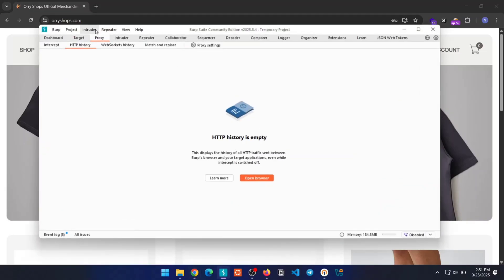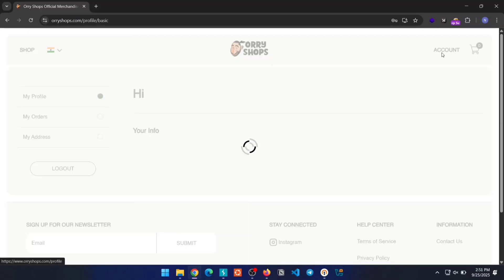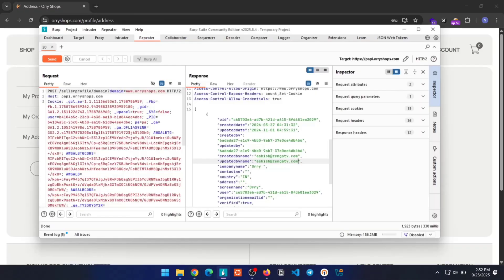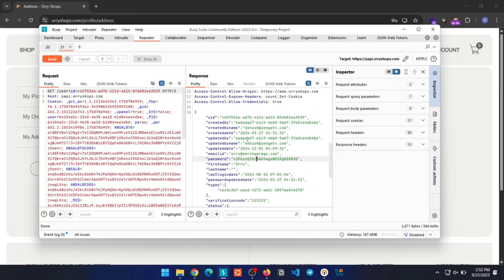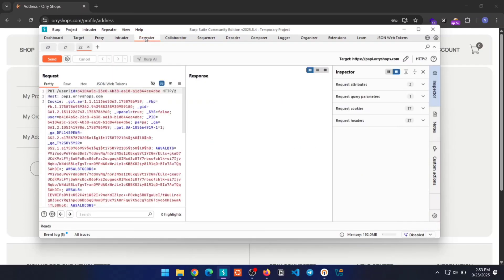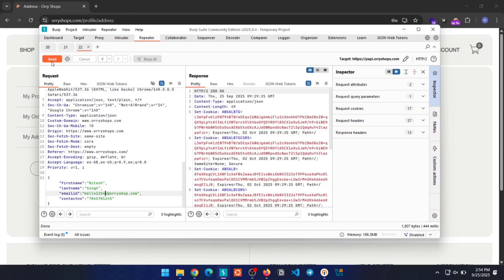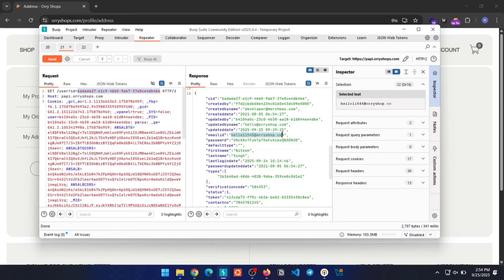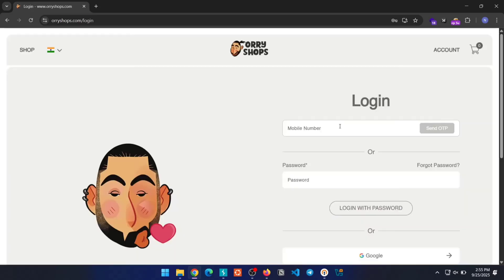Full Admin Account Takeover via Insecure ID Parameter | Bug Bounty PoC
In this video I demonstrate a critical account takeover vulnerability that allowed me to compromise an admin account via an insecure UID-based endpoint. During testing I discovered an endpoint that exposed admin UIDs, and another endpoint that accepted a user id (UID) parameter and returned/updated account details. Because the server did not validate ownership, changing the id to an admin UID allowed viewing and updating that admin’s profile — including replacing the phone number with a number I control. After changing the phone, I was able to authenticate using the updated number, resulting in a complete admin account takeover.

This video is a Bug Bounty Proof of Concept (PoC) recorded with full permission from the organization. I have responsibly disclosed the issue and received approval to publish this demo.

What this video covers (high-level):

Discovery of exposed admin UIDs

How insecure id parameters (UID IDOR) lead to broken access control

Real-world impact: view and edit admin details → account takeover

Responsible disclosure and recommended mitigations

Impact & risk:
This is a critical broken access control / IDOR issue that can lead to full account takeover of privileged users, exposing sensitive data and allowing administrative actions. Immediate remediation is recommended.

Notes:

This video avoids showing destructive actions or step-by-step exploit instructions that could enable abuse.

The work shown here was authorized; do not test systems without explicit permission.